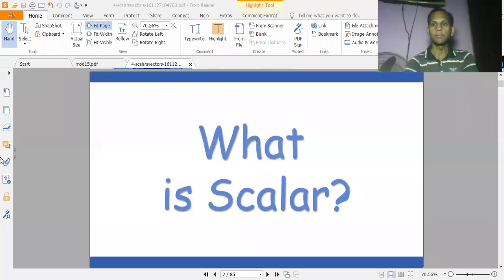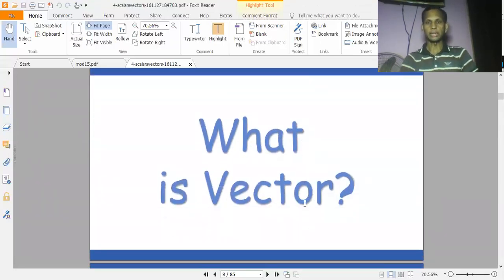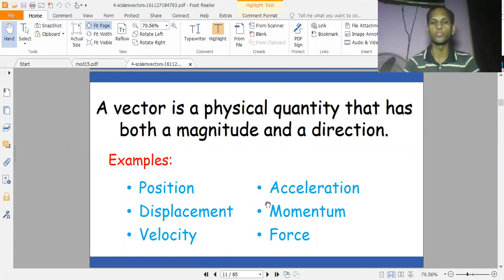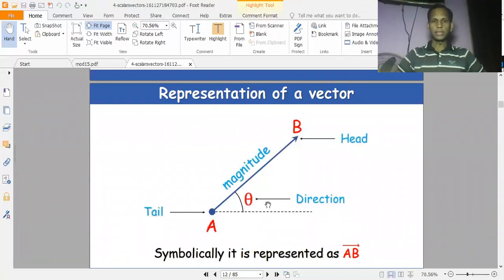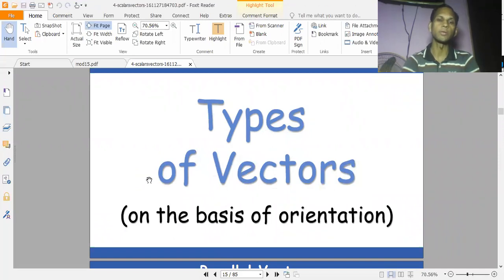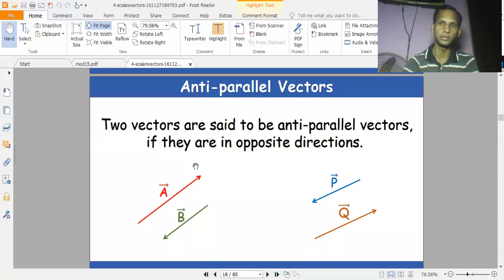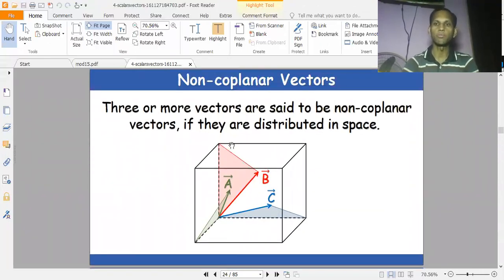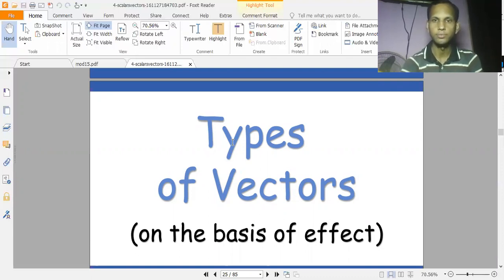Scalar and Vector | Lecture 1 | Urdu/Hindi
Defination of scalar and vector and different types of vector.